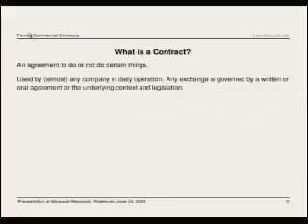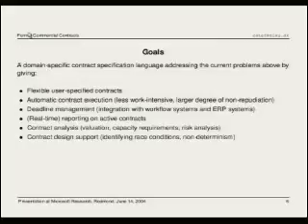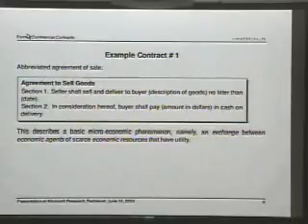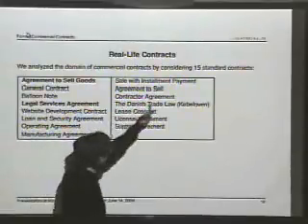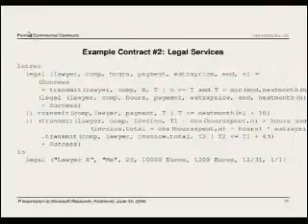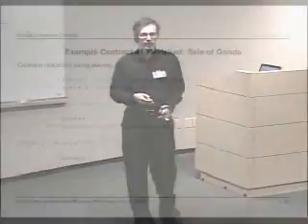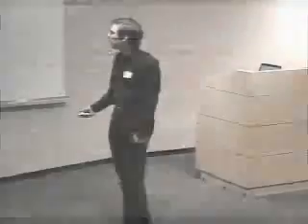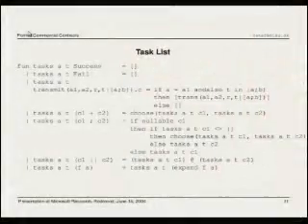Formal Commercial Contracts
The presentation consists of three parts: First, we briefly consider the problems faced by enterprises in handling commercial contracts today, then we present a foundational enterprise model, the Resources/Events/Agents model (REA), and finally we consider the formal mathematical underpinnings of a specification language for commercial contracts.  The specification language for contracts is based on ideas from various process calculi as well as Peyton Jones' work in financial engineering.  Some example contracts will be presented and discussed.